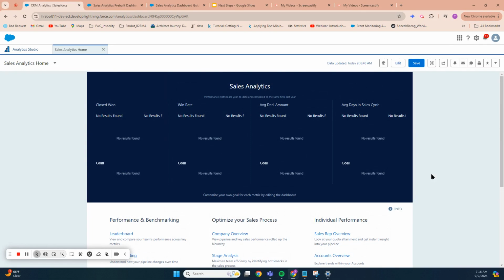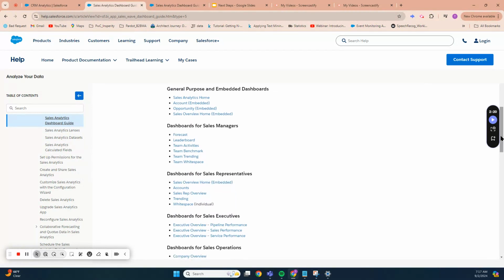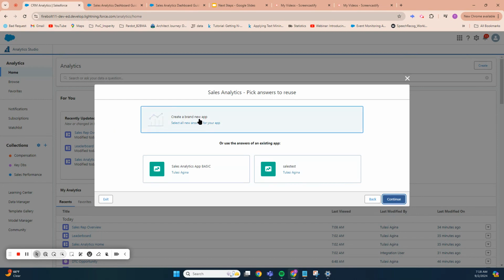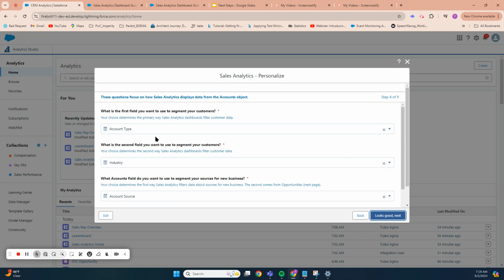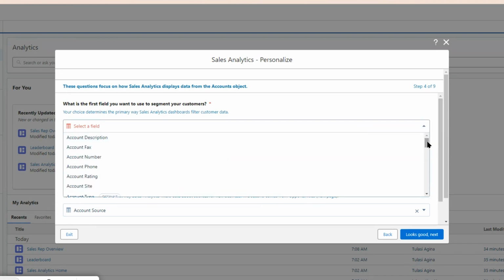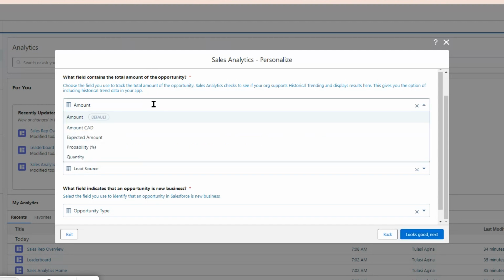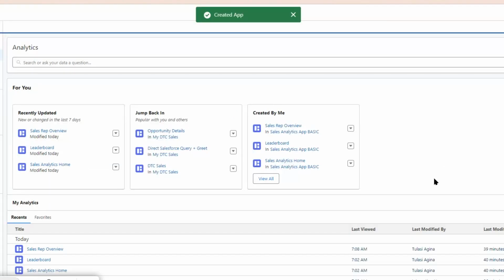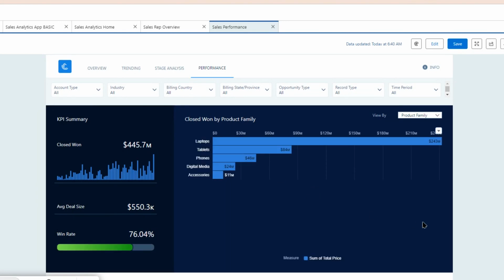2.9 Sales Analytics App Templated Part B Salesforce CRM Analytics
Sales Analytics App Templated Part B Salesforce CRM Analytics